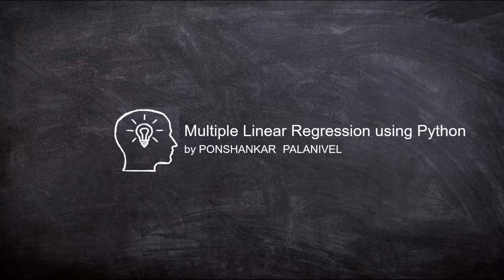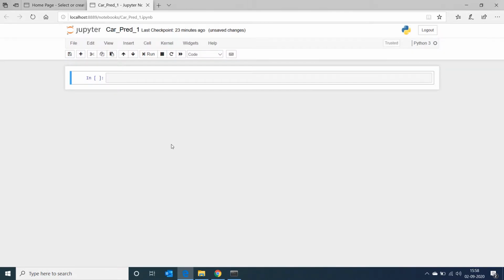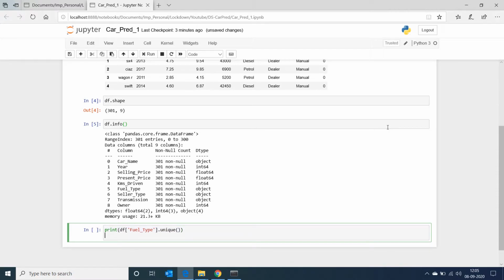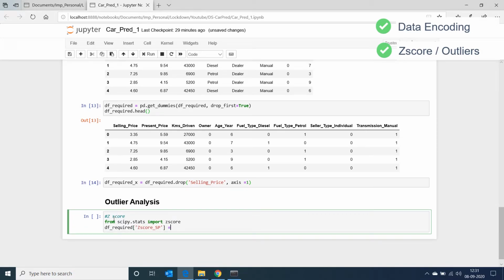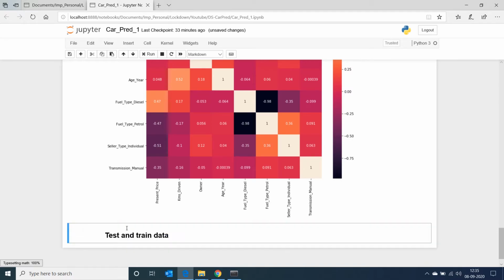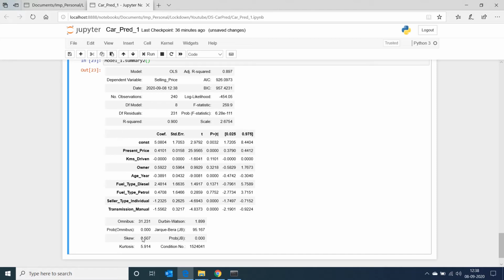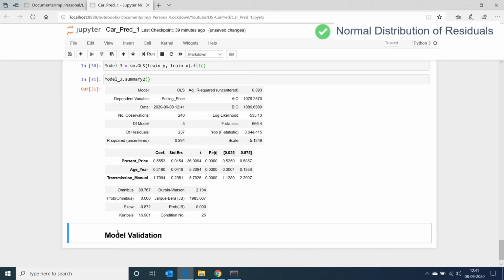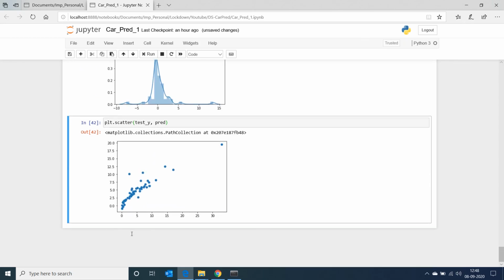Making predictions using python|Python for prediction|Multiple regression analysis interpretation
Making predictions using python| Python for prediction| Multiple regression analysis interpretation video would help you guys understand how to perform multiple linear regression model building in python step by step. It will walk you through the steps involved in predictive analysis using python and would help understand an end to end regression model. This video will help you getting started with regression analysis and perform end to end prediction using python.

We would be trying to predict car price using python in this video, and the following are the contents in it.

00:00 – Introduction to Multiple Linear Regression using python
00:42 – Overview of the data set
01:05 – Setting up python environment (Anaconda – Jupyter Notebook)
02:27 – Data extraction
04:24 – Data pre-processing
05:19 – Encoding data
05:50 – Outlier analysis
06:57 – Multicollinearity
08:05 – Train and test data split
08:41 – Model building
11:23 – Model diagnostics
12:47 – Prediction
14:05 – Thank you note

Please comment your questions below, and I will try my best to clarify it.